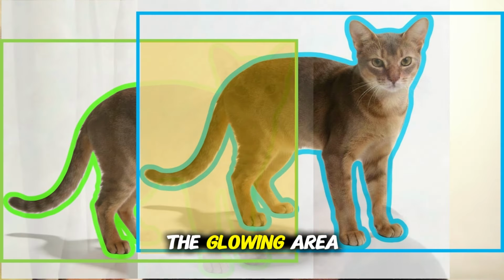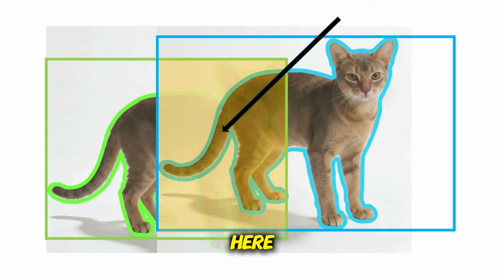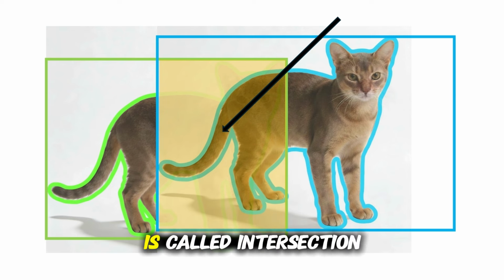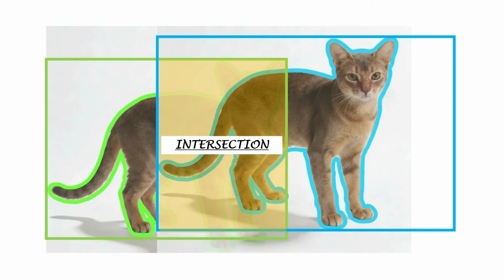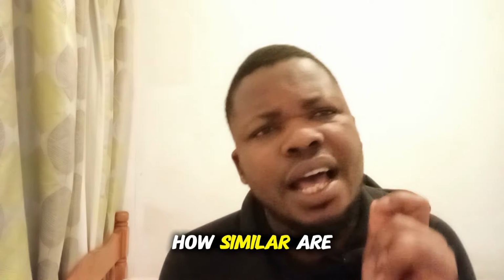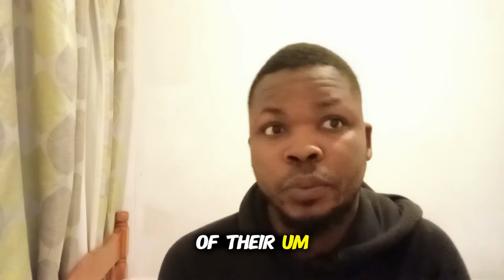WHAT IS IOU? UNDERSTAND DATA ENGINEERING CONCEPTS THROUGH STORIES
Ever wondered how computers really decide whether an object detection is correct?
In this video, I break down the concept of Intersection over Union (IoU) using a captivating, easy-to-follow story that makes this core computer vision metric intuitive and memorable.

Instead of complex equations and intimidating jargon, you’ll follow a simple narrative that explains:

- What IoU actually measures
- Why IoU is so important in object detection tasks
- How predicted boxes and ground-truth boxes are compared
- How IoU affects model evaluation and performance

This video is perfect for:
Beginners in computer vision and deep learning
Students learning object detection
Visual learners who prefer concepts explained with stories